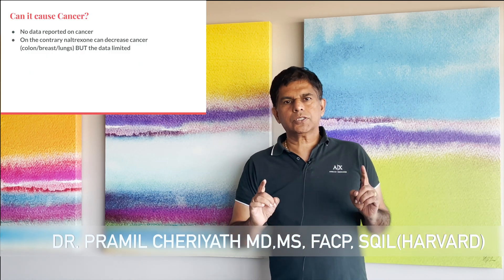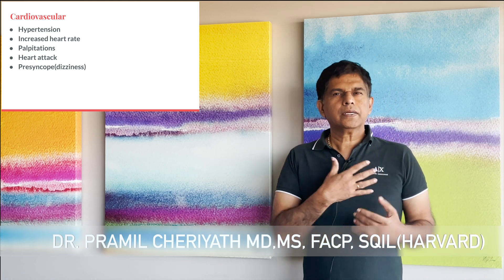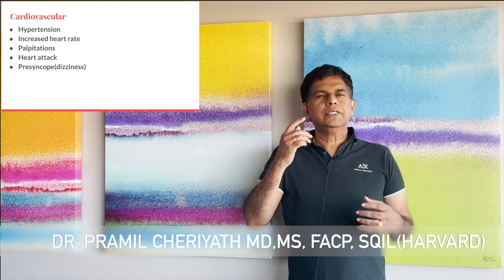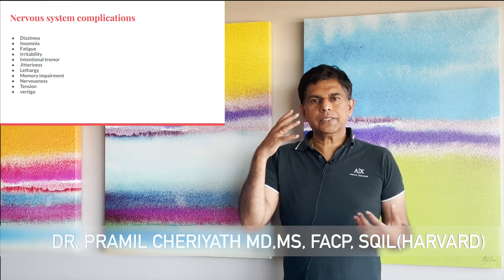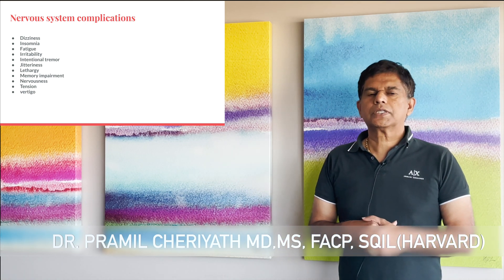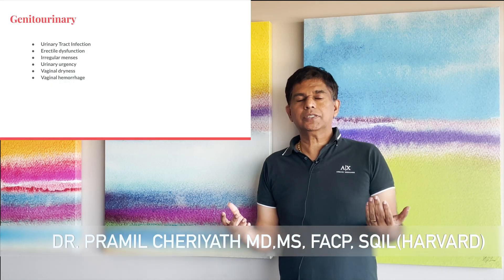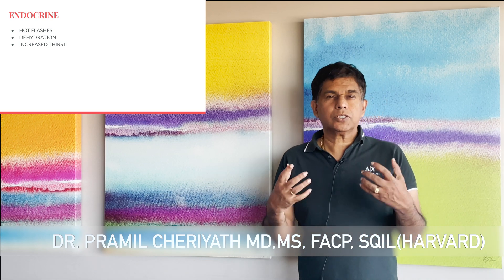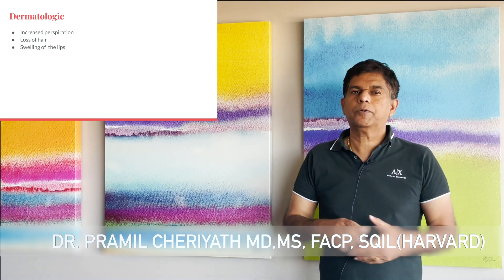ADVERSE EFFECTS OF A WEIGHT LOSS DRUG- CONTRAVE By Dr. PRAMIL CHERIYATH MD, MS, FACP, SQIL(Harvard)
Contrave
Weight management
Obesity treatment
Prescription medication
Bupropion
Naltrexone
Appetite control
Cravings management
Weight loss medication
Body mass index (BMI)
Healthy lifestyle
Diet and exercise
Medication side effects
Dosing and administration
Efficacy of Contrave
Patient experiences with Contrave
Long-term weight management
Health benefits of weight loss
Discussion of safety and precautions
Contrave and healthcare provider guidance